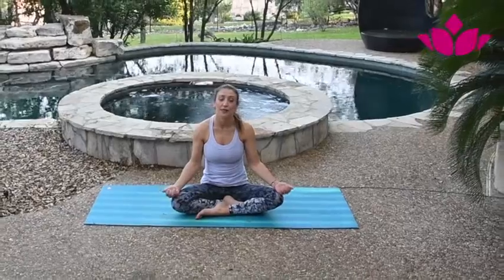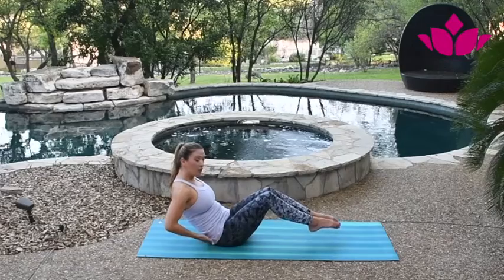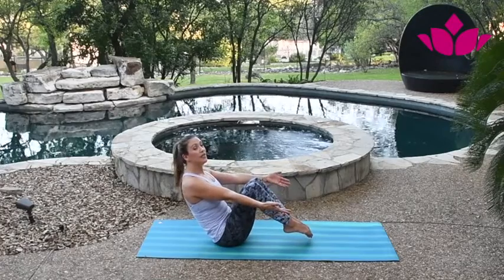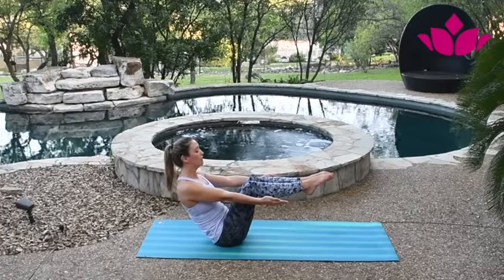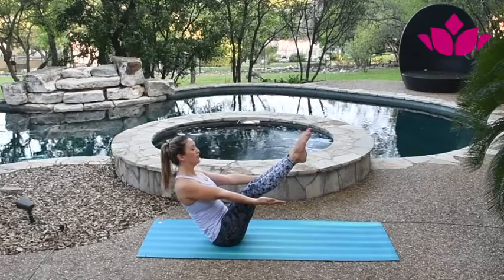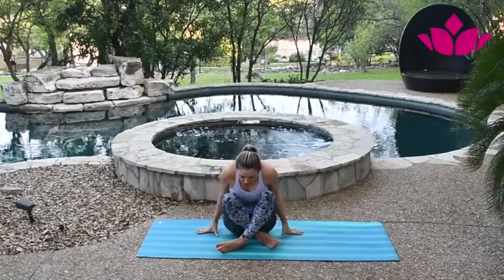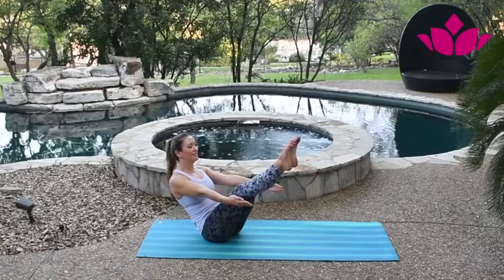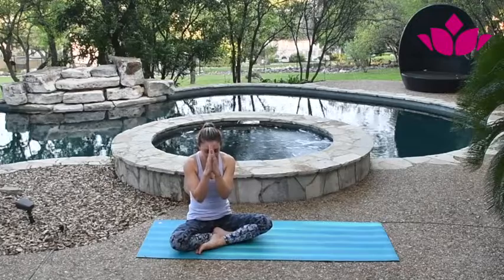Navasana with Paulina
Short tutorial on how to do Navasana pose.